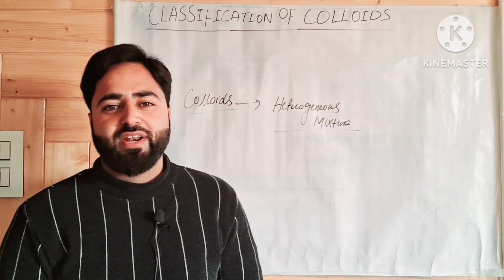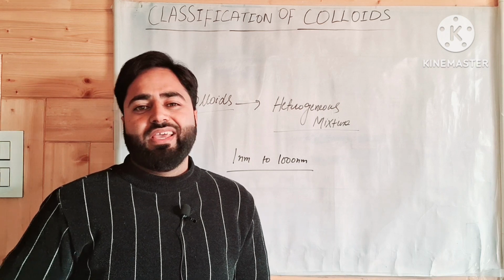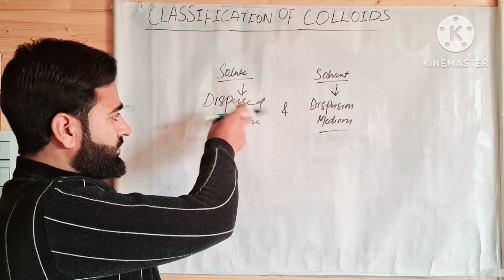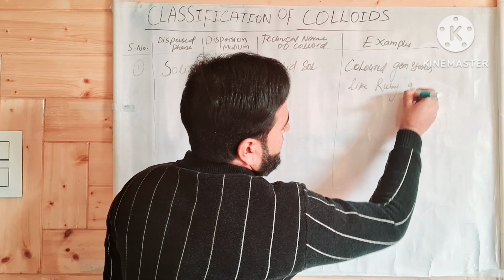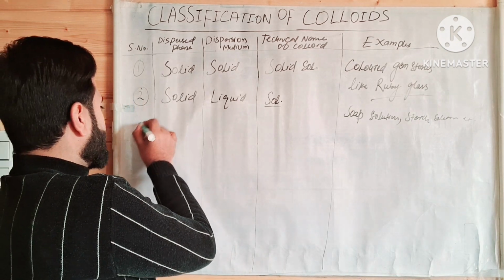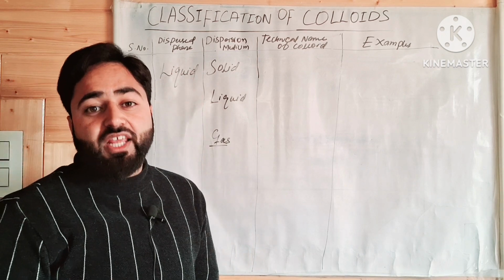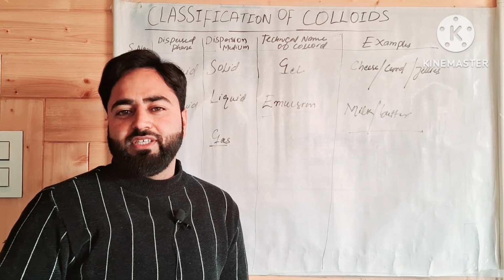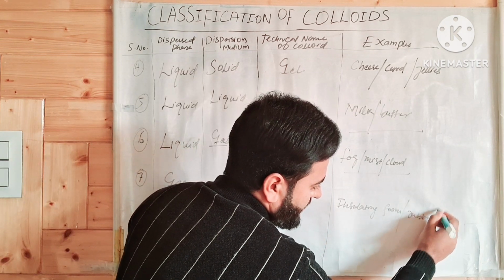CLASSIFICATION OF COLLOIDS || IS MATTER AROUND US PURE|| S A RATHER TUTORIAL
Depending upon the physical state of dispersed phase and dispersion medium whether these are solids, liquids or gases, eight types of colloidal systems are possible. For example- Solid sols, Sols, solid aerosols, Gels emulsions, Aerosols, Solid Foams and Foams.
Sols - Sol is the term used to describe a colloidal solution that is fluid in appearance. Usually, the dispersion medium is used to name the sols. For Example, the sol is called a hydrosol or aqauosol when water serves as the dispersion medium. Alcosol and Benzosol, respectively, are the names of the sols when alcohol and benzene are used as the dispersion medium.
Gel - A colloidal substance is referred to as gel when it resembles a solid. Gels can be more or less rigid depending on the substance. Gels include things like jelly, butter, cheese, and curd.
Emulsion - Emulsion is a colloidal solution where both dispersion phase and dispersion medium are liquids and they are immiscible liquids.
Aerosol - Aerosol is a suspension of fine solid particles or liquid droplets in air.
Foam - Foam is a colloidal system in which particles are gas bubbles and the medium is a liquid.